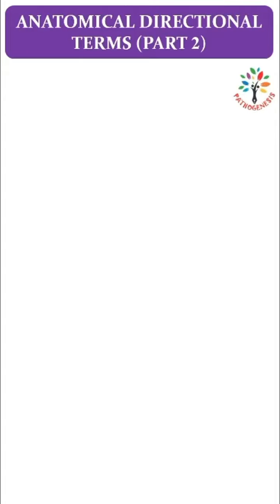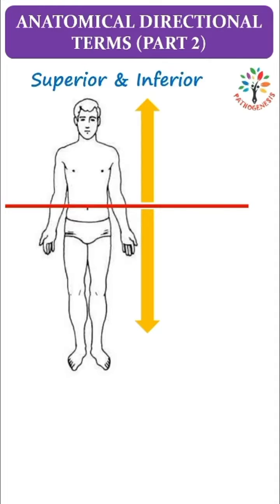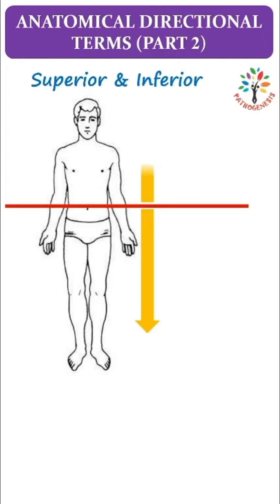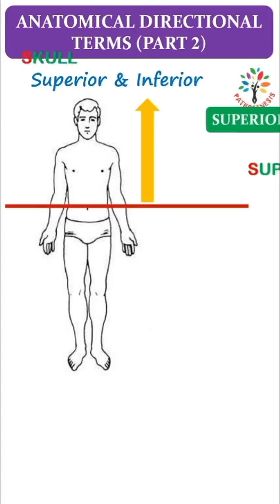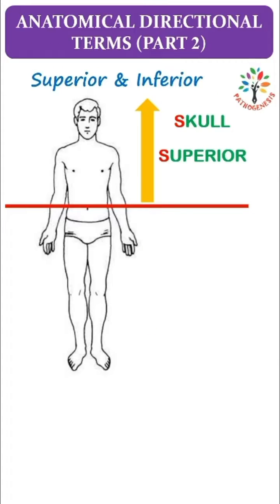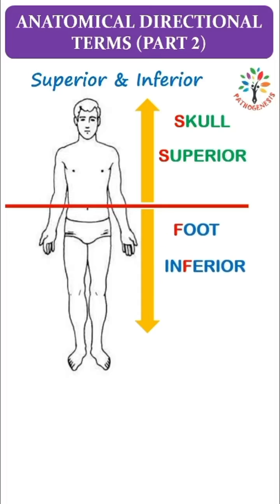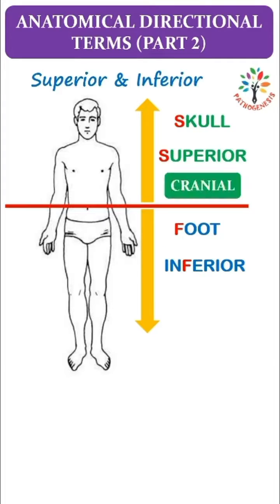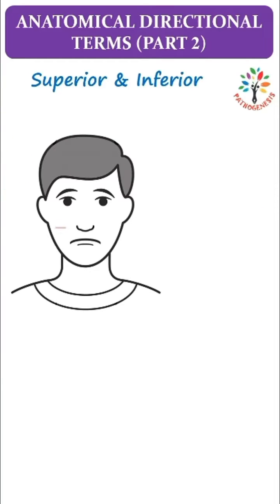Anatomical Directional Terms Part 2 ll Superior & Inferior ll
This video explains about anatomical terms like superior and inferior.